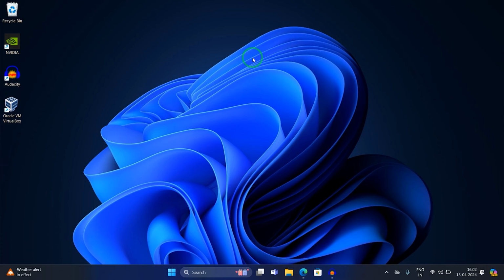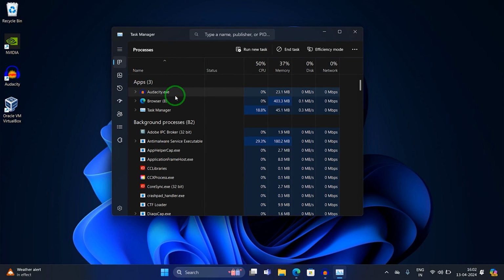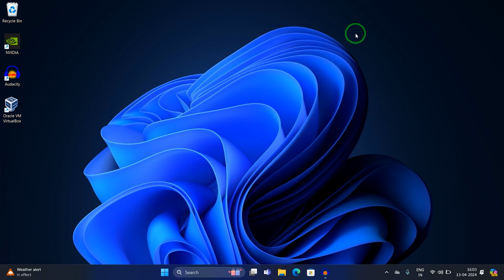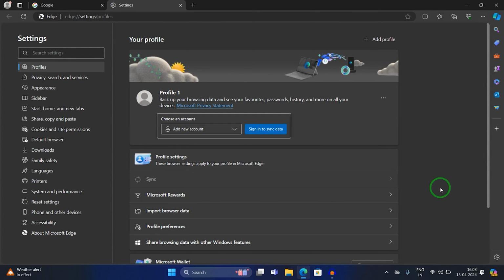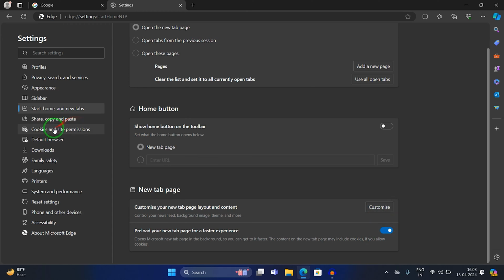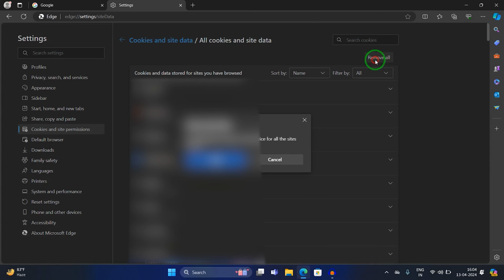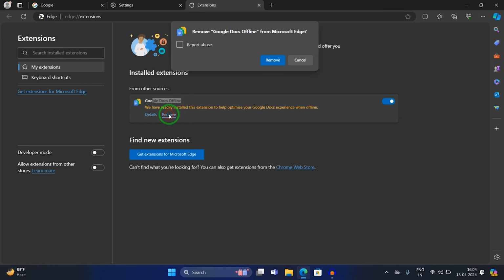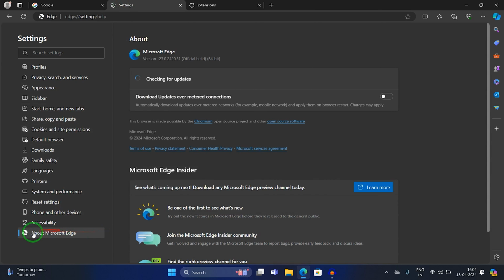How To Fix Slow Microsoft Edge Browser Problems in Windows 11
Here in this video tutorial, I will show you guys how to fix slow loading Microsoft edge browser on Windows 11.